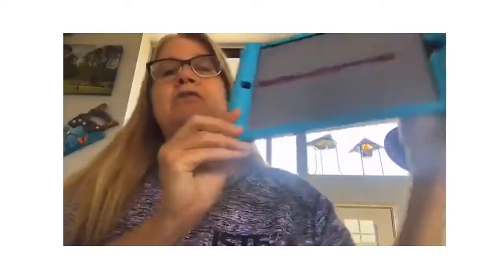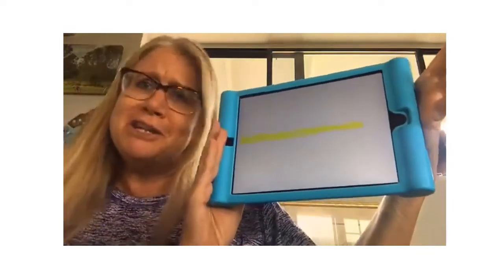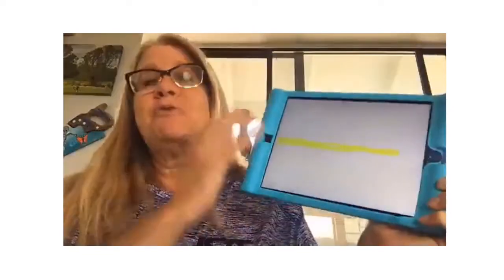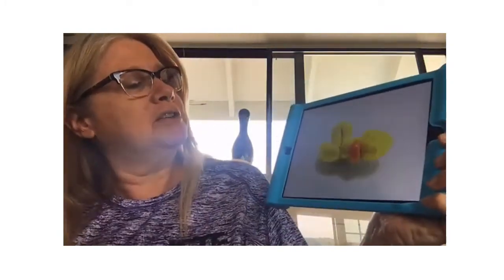Balloonimals Facebook Live Tip